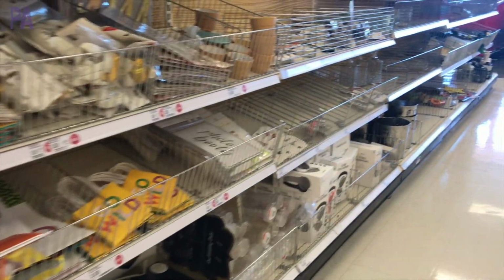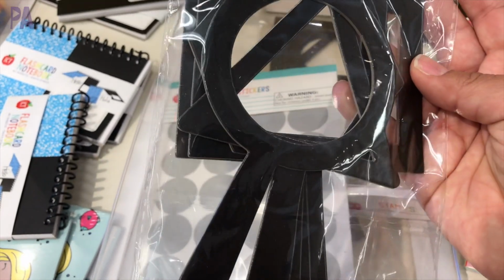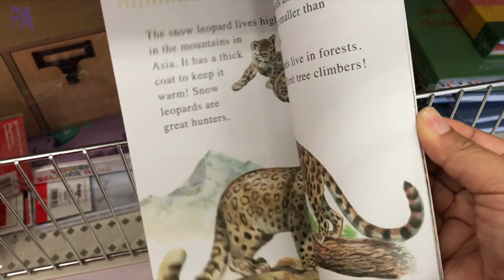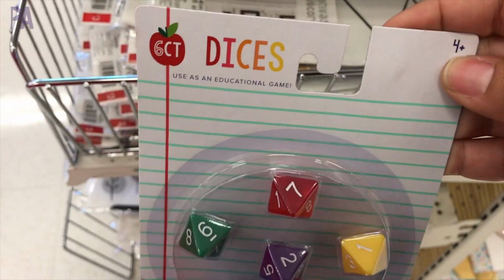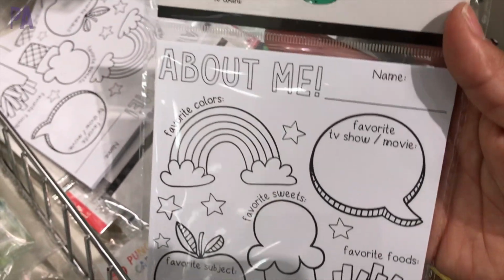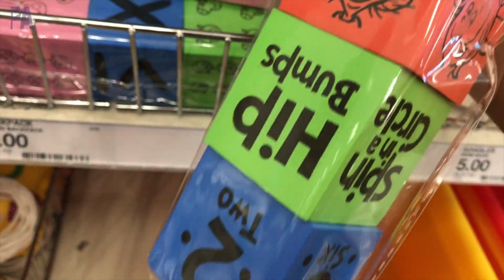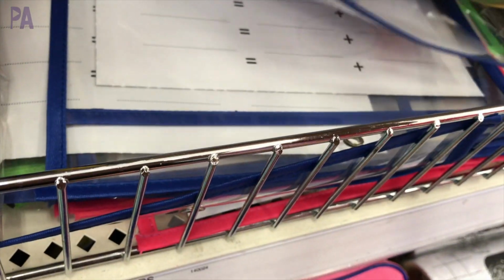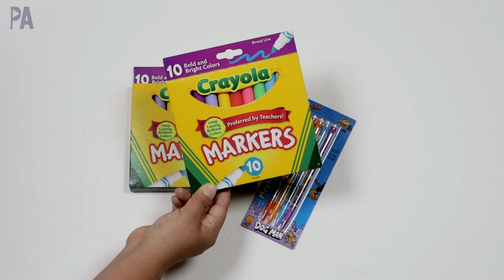MASSIVE Target Dollar Shop with Me & Haul - Back to School & Preschool Learning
Come with me to Target and let's shop in the Bullseye's Playground to find some great dollar section deals. It's time for back to school items, learning bargains and budget friendly things for kids. This time of year is when they bring out all the fun learning things to play and learn at the same time!

NEW VIDEOS POSTED WED and SAT